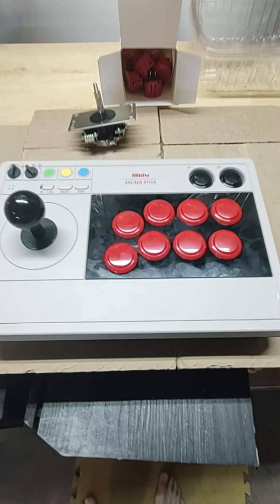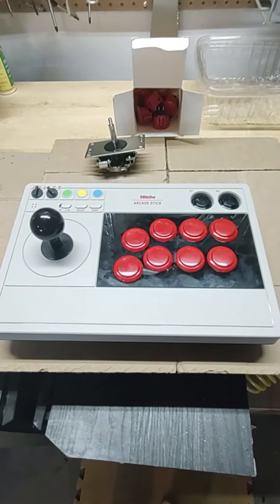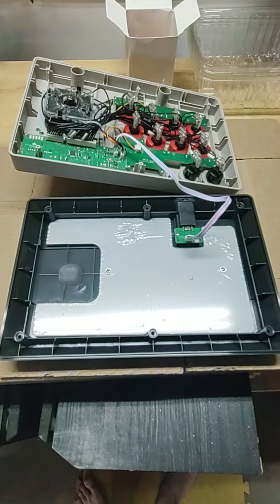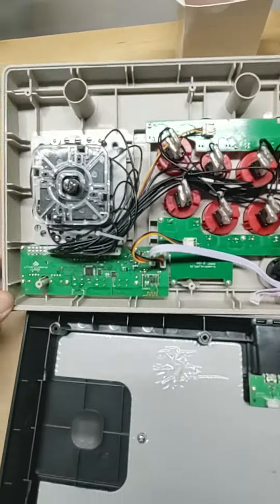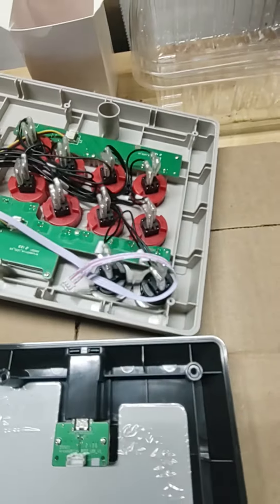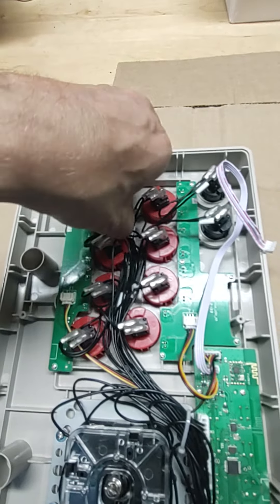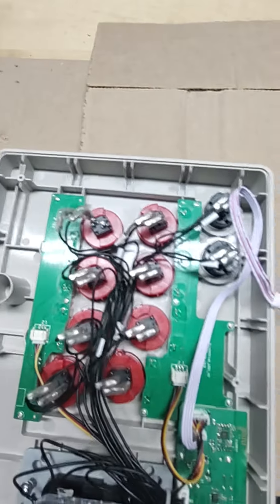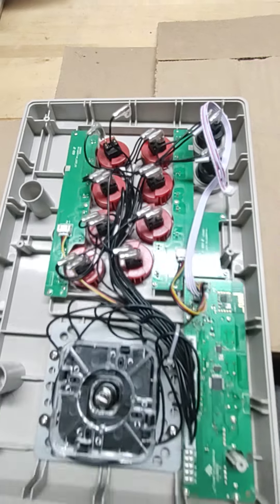8bitdo arcade stick button mod